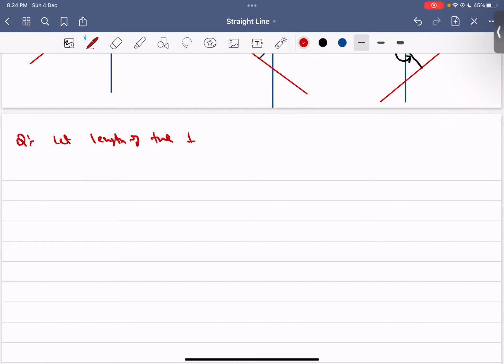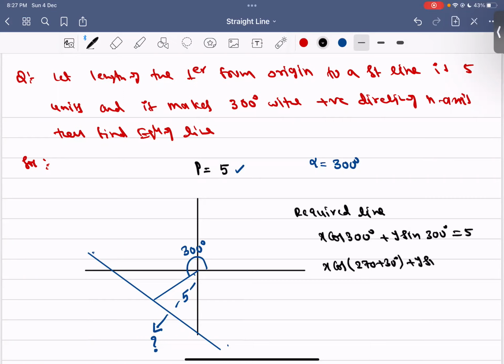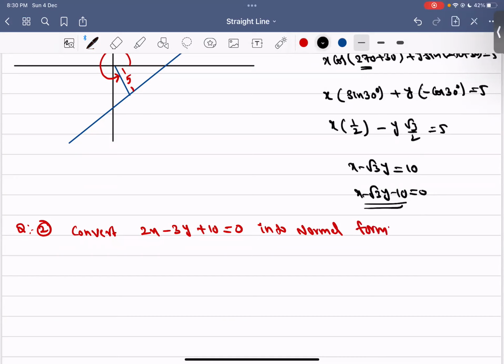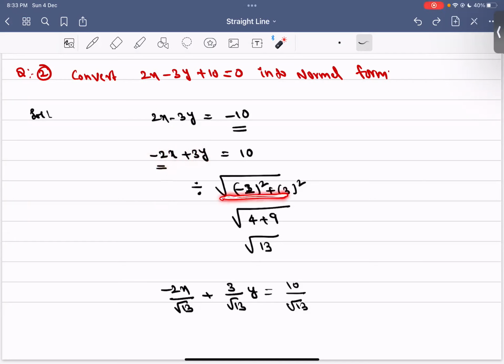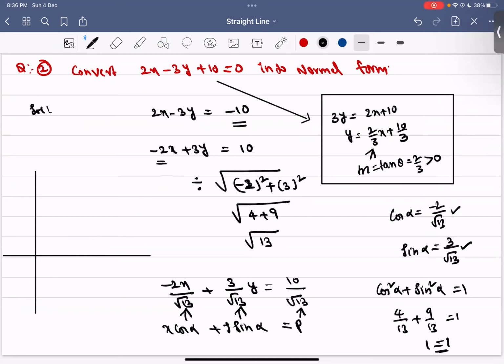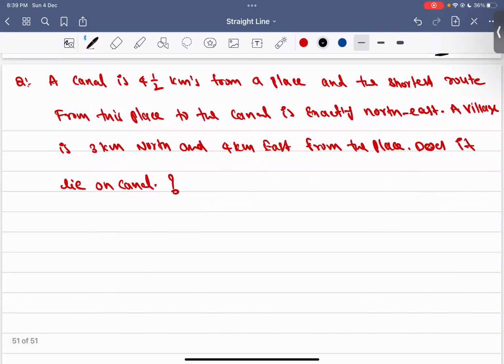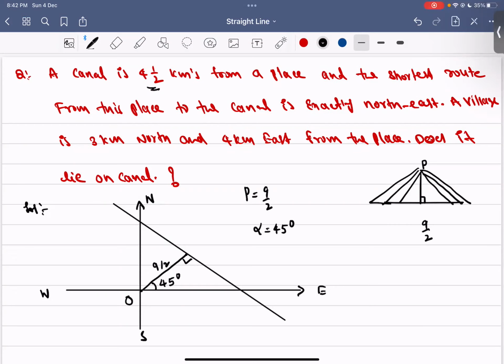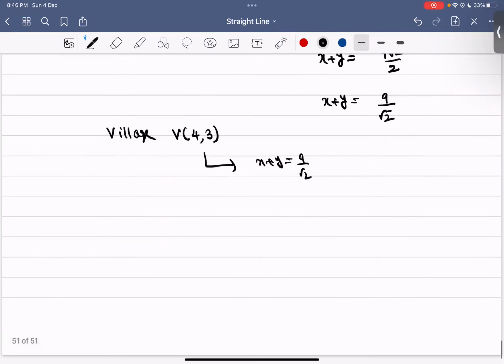Best Online Coaching for IIT-JEE Maths Straight Line Part 16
sridhar indarapu, # this channel contains iit-jee main and advanced theory and problems lectures, Straight Line Part 16 for IIT-JEE Main and Advanced Students